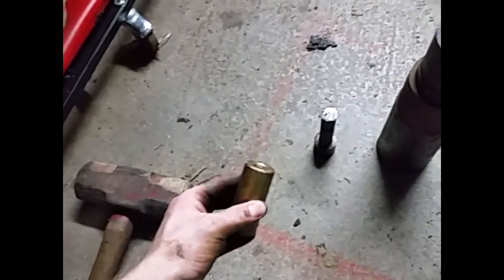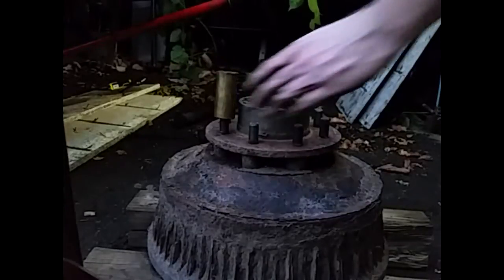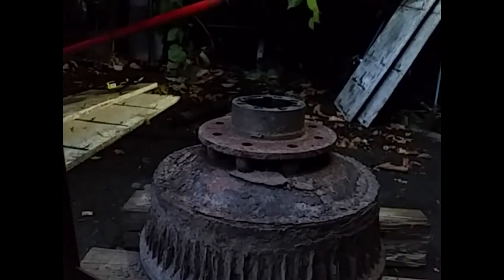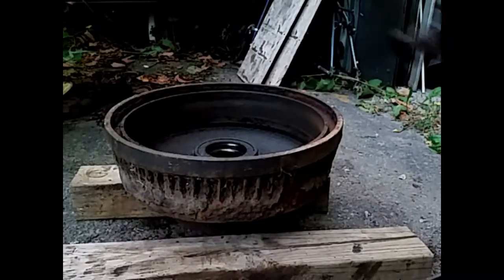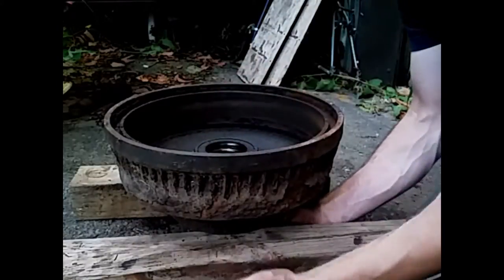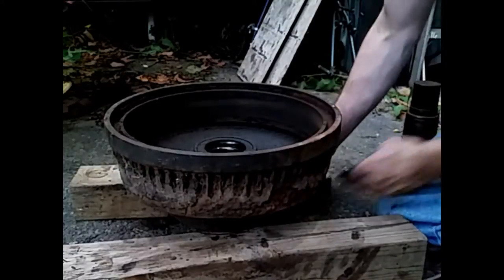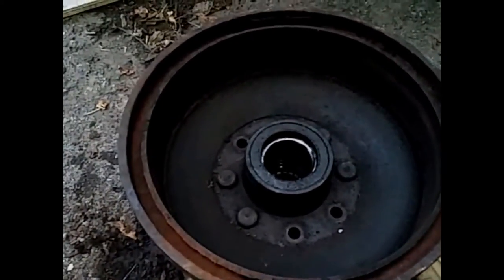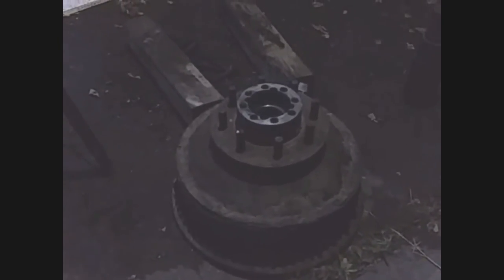Easy Stud Removal and Replace GM 14 Bolt FF Truck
Here's an easy way I find to remove and Install studs on a full float hub and drum.